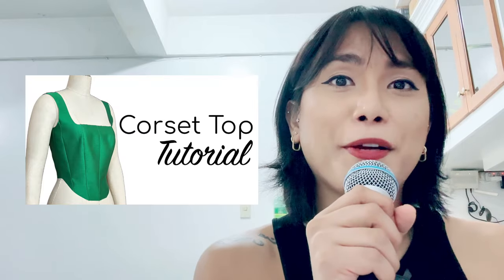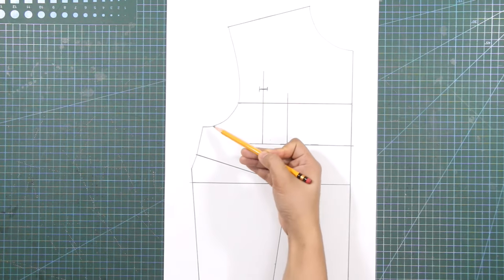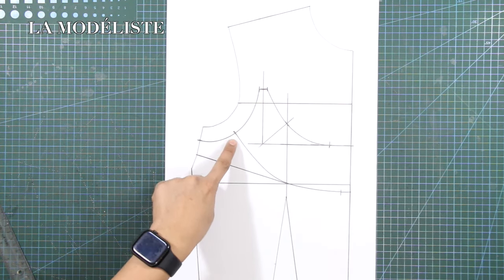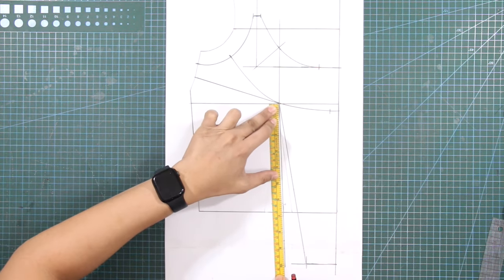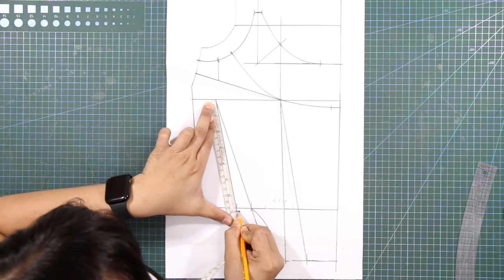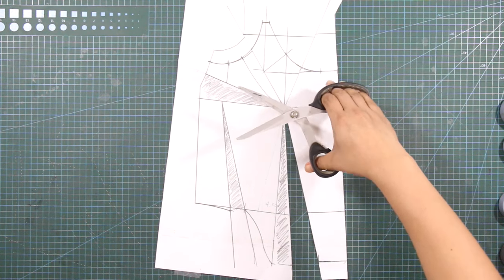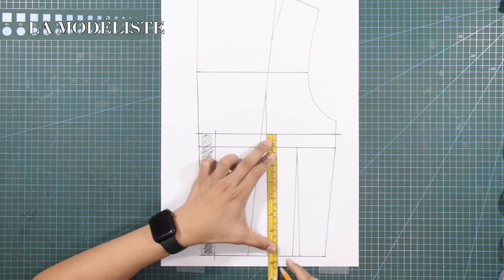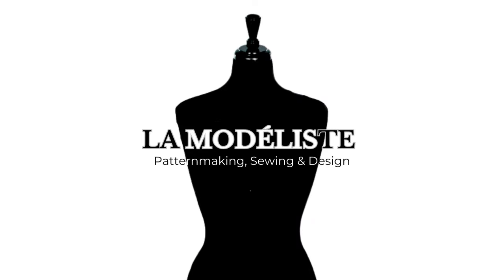CORSET TOP PATTERN-MAKING TUTORIAL PT. 2 | CORSET TOP A LÀ VERSACE | LA MODÉLISTE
Bonjour et bienvenue ! C'est La Modéliste, et je suis contente that you are back here in my channel.
For today's tutorial, we are going to learn the part two of corset top pattern-making. This corset top is heavily inspired by the Medusa corset top by Versace. If you guys are new to my channel I have already created a corset top pattern-making tutorial and it is better to watch this tutorial to have knowledge or background regarding the corset top drafting.

TIMESTAMP 🕰️⬇︎
00:00 - Intro
01:09 - Front Corset Pattern Drafting
07:41 - Front Corset Contour
09:34-  Back Corset Pattern Drafting
12:04 - Corset Mock-up
12:56 - End of the Video

Shot with:
IPHONE14 pro max
Canon Camera
BENRO TRIPODs

Edited on:
Final Cut Pro
Adobe Photoshop
Figma